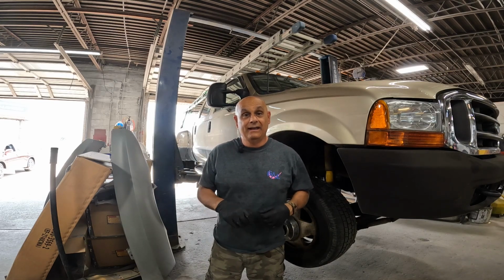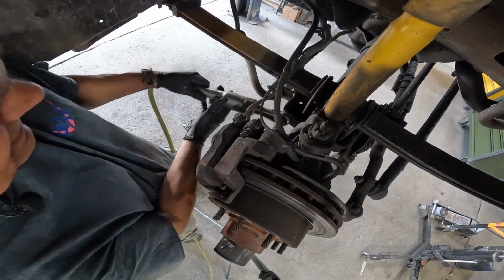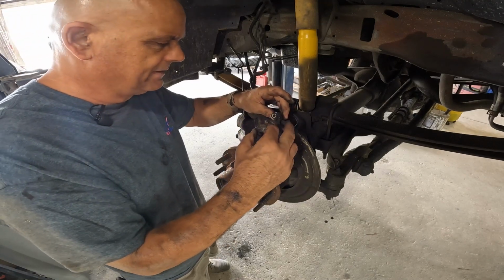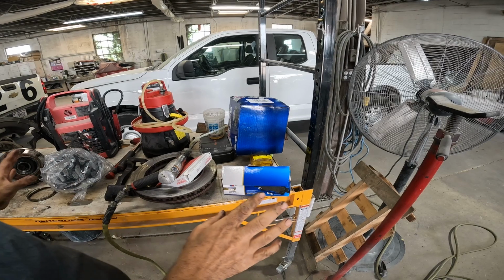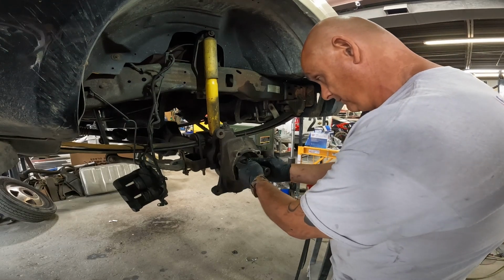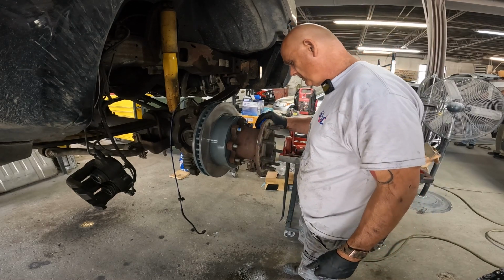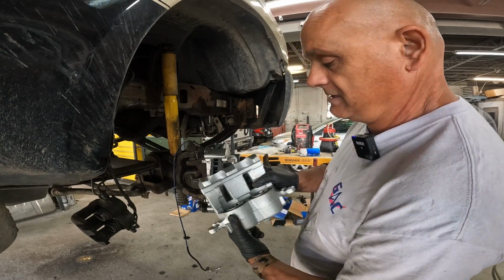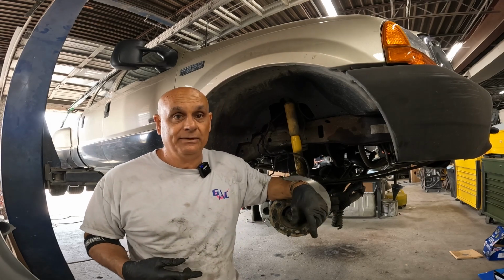Stop Annoying Wheel Bearings & Brake Noise Now Expert Tips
Tired of annoying wheel bearings and brake noise? Watch this video to learn how to stop the irritating sounds and get back to smooth driving.
Are you hearing strange noises from your car's wheels? It might be a double whammy of wheel bearings and brake issues! In this video, we dive deep into the common culprits behind wheel bearing and brake noises.

IF YOU ENJOY MY CONTENT BUY ME A CUP OF COFFEE

5 Ton Bearing Puller
8-Piece AC Gauge Hose Conversion Adapters
80-Piece SAE & Metric Tap and Die Set
5-in-1 Ball Joint Separator
3D Hunters Ghillie Suit
9 Piece Hose Clamp Pliers
4x6 Super Duty Cargo Net
Jeep Wrangler Cargo Net & Roof Hammock
5 Piece Nut/Bolt Extractor
13 Piece Nut/Bolt Extractor
5 Piece Drive Torque Extension Bar
5 Piece Non-Marring Lug Nut Sockets
5 Piece Ball Joint Separator
3 Piece 3 Jaw Puller Set